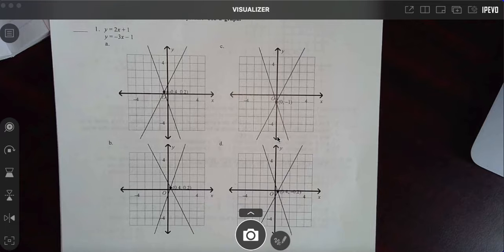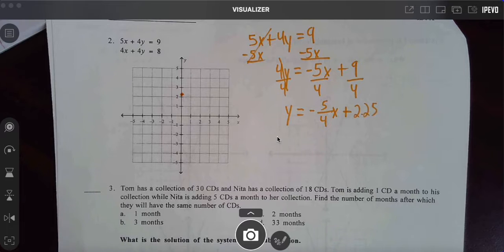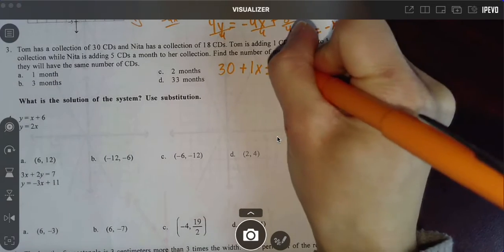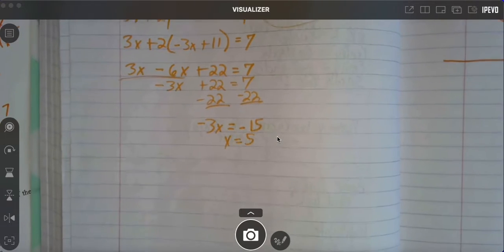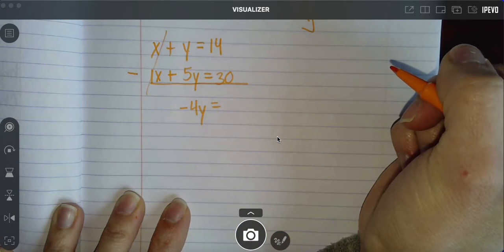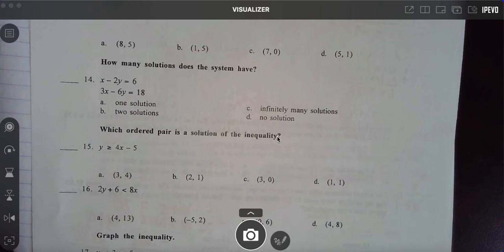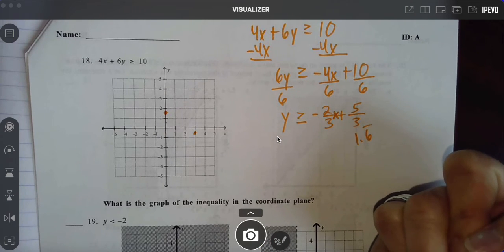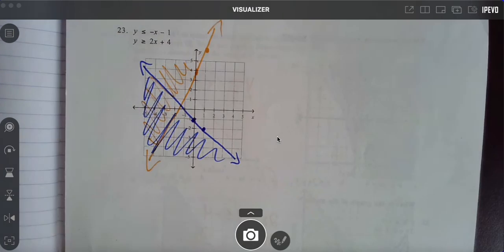Alg 1 Ch 6 SG